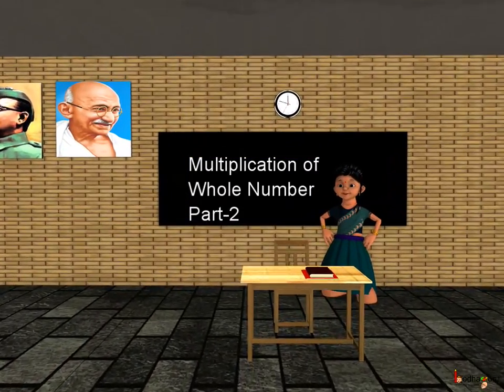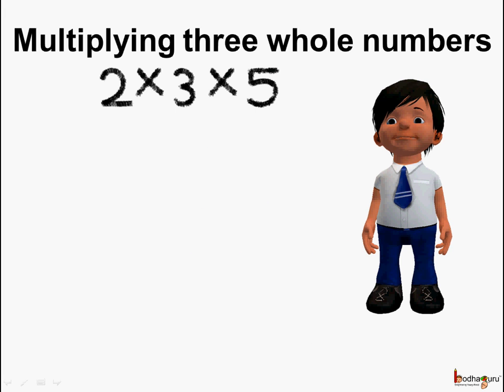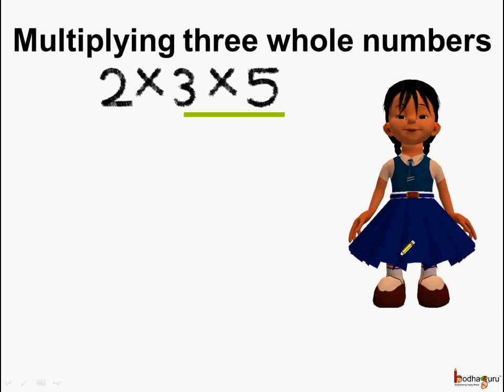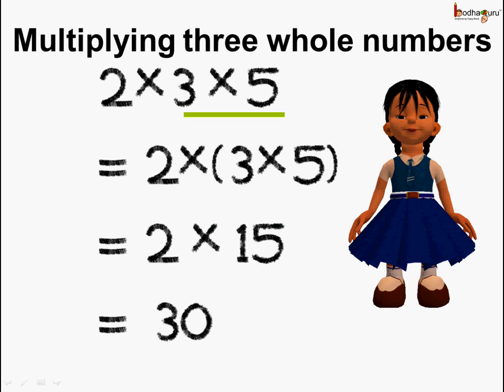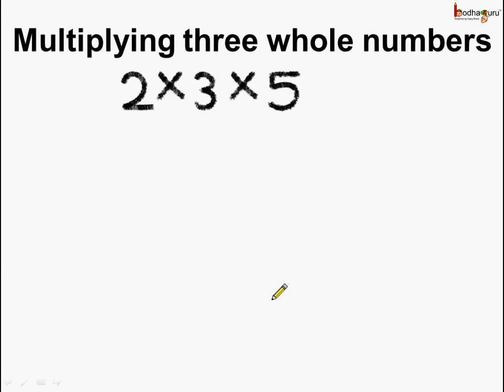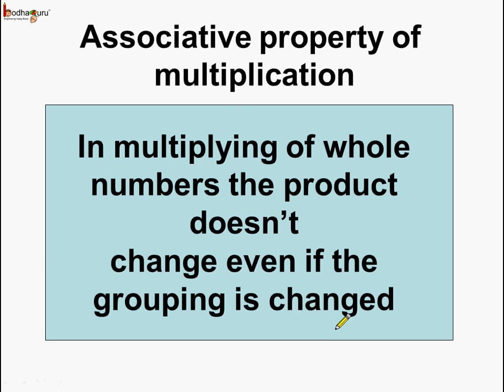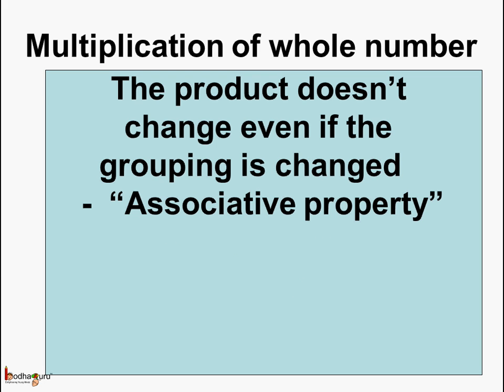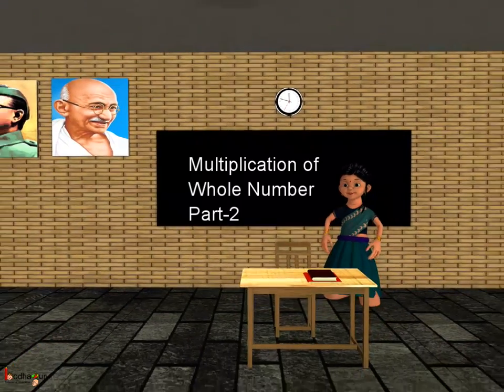Math - Associative property of whole number multiplication and multiplicative identity - English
Hello,
BodhaGuru Learning proudly presents an animated video in English which explains properties associated with multiplication of whole numbers. It explains associative property and shows how this property holds true for multiplication. It clears the concept of multiplicative identity with proper explanation.

Team BodhaGuru